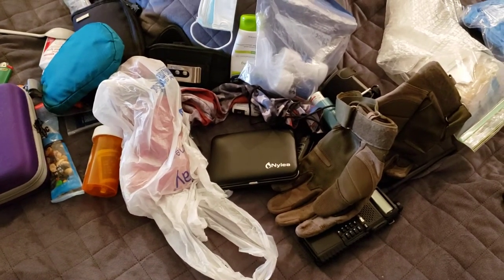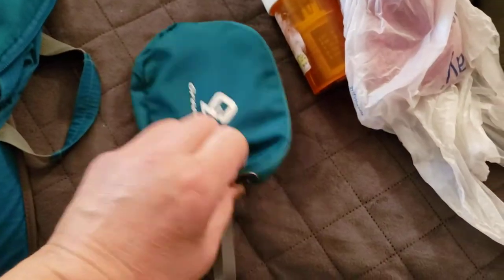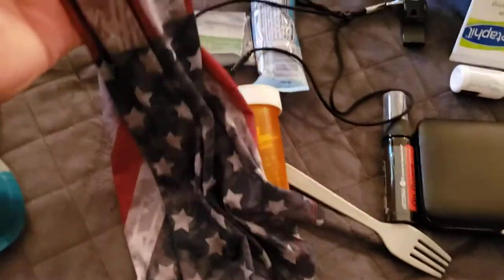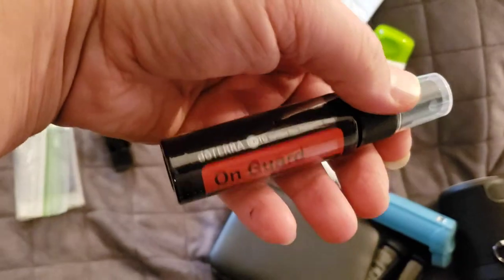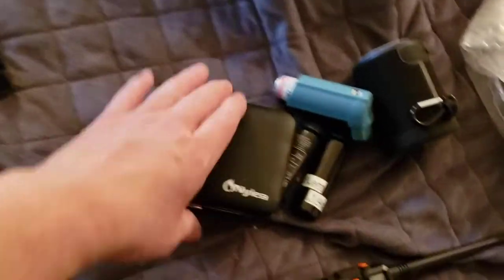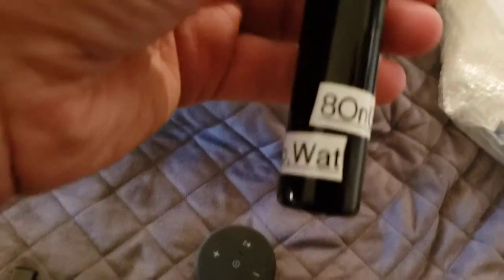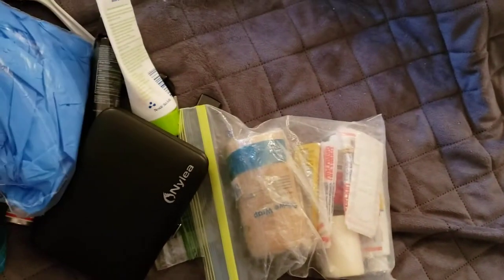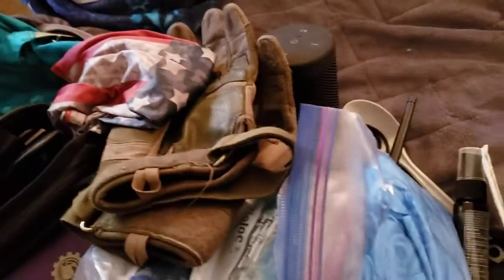EDC bag dump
My EDC bag has become a catch all, and I need to go through it.
(My 13year old practicing piano in background).